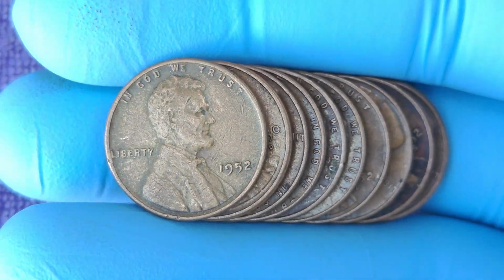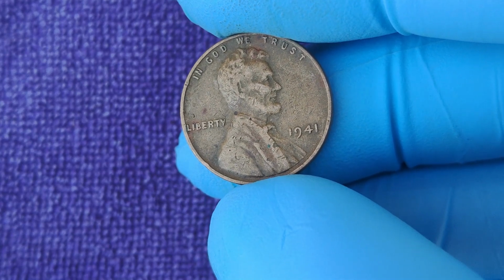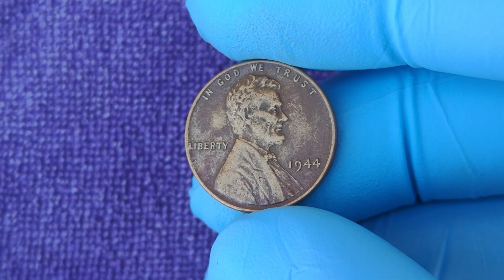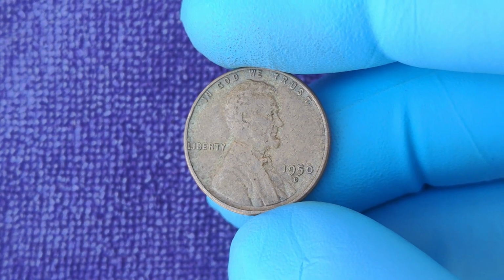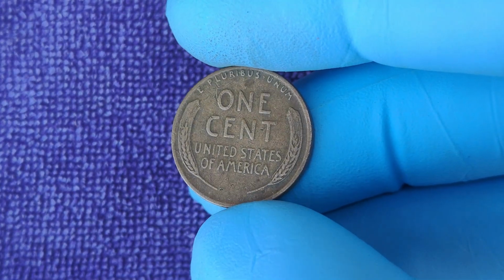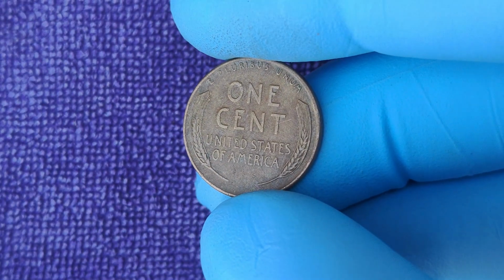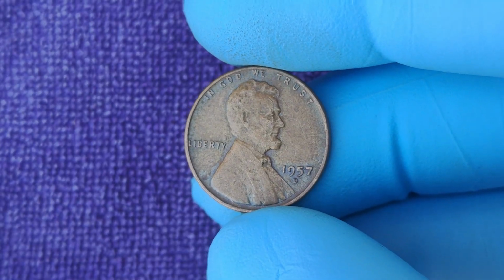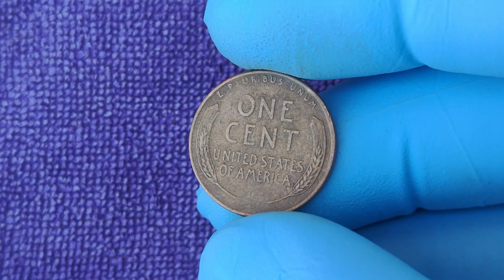THESE ARE VERY EXPENSIVE WHEAT PENNIES THAT COULD BE A MILLIONAIER!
Did you know that some old Wheat Pennies are worth hundreds of thousands — even over a million dollars? In this video, we reveal the most valuable Lincoln Wheat Pennies ever discovered, including legendary coins like the 1909-S VDB Lincoln Cent, the ultra-rare 1943 Bronze Lincoln Cent, and the famous 1955 Doubled Die Lincoln Cent.

Many of these coins were found in everyday circulation, meaning you could unknowingly have a fortune sitting in your coin jar right now. We’ll break down what makes these Wheat Pennies so rare, how mint marks affect value, what coin errors to look for, and how much they have sold for at major auctions.

If you are between 30 and 65 and interested in selling old coins, building wealth, or discovering hidden treasures, this video will guide you step by step on what to check before you spend another penny.

Watch until the end to learn how condition, grading, and authentication can dramatically increase your coin’s value in today’s market.

valuable wheat pennies, rare wheat pennies worth money, most expensive wheat pennies, lincoln wheat cent value, 1909 s vdb penny value, 1943 bronze penny value, 1955 doubled die penny value, rare pennies worth millions, old pennies worth money, coins worth a fortune, rare us coins, coin collecting for beginners, coin errors to look for, wheat penny errors, valuable pennies list, how to sell rare coins, coin grading tips, million dollar coins, rare coin auction prices, hidden treasure coins

wheat pennies worth millions
most valuable wheat pennies
rare lincoln wheat cents
1909 s vdb penny
1943 bronze wheat penny
1955 doubled die penny
pennies worth money
old coins worth big money
coin error list

PINNED COMMENT

Before you spend another penny, check your coin jar! Which Wheat Penny do you have? Comment the date and mint mark below and let’s see if you’re holding a hidden fortune!

If you want, I can also create a high-converting thumbnail text strategy designed to increase CTR above 12 percent.